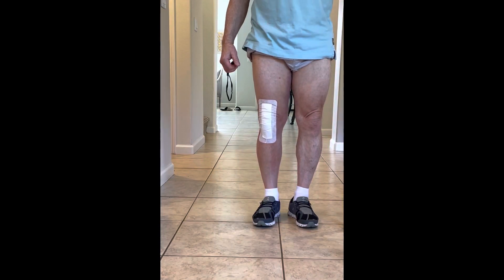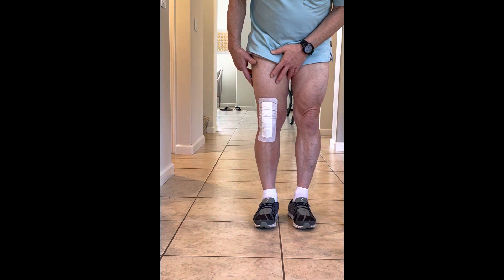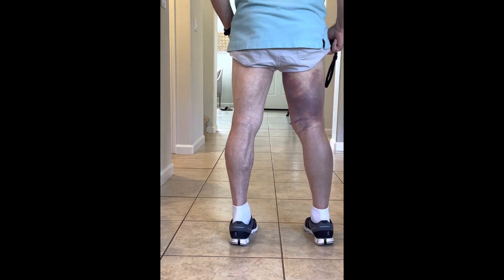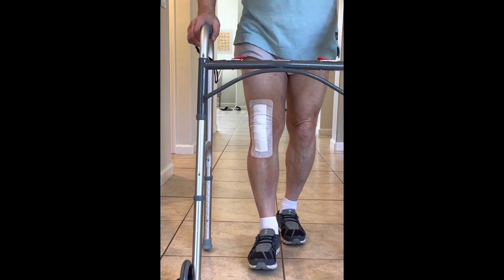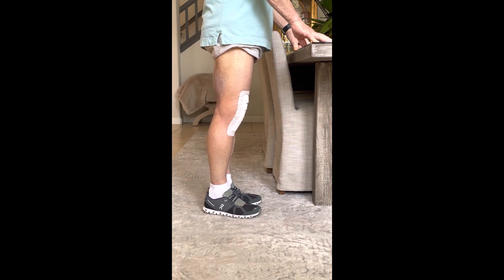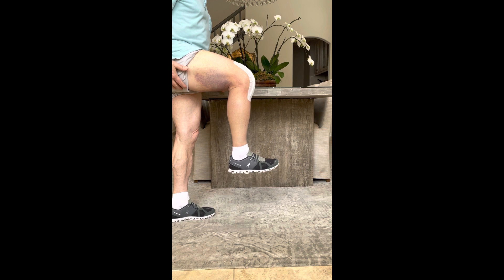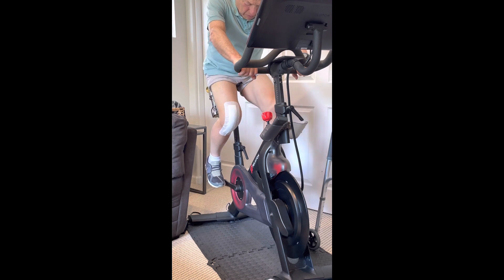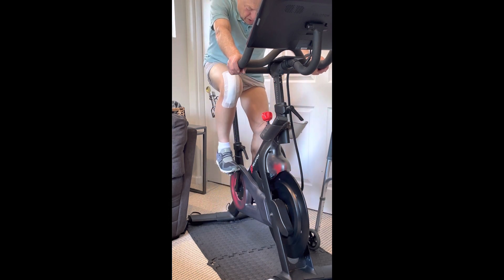Recovery (post-operative) Day 10 after partial knee revision of malfunctioning TKA